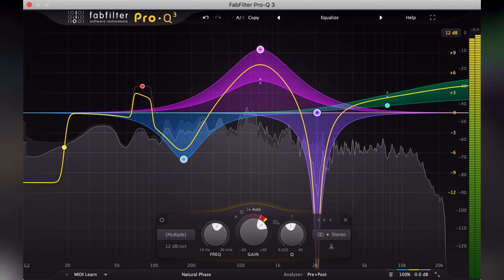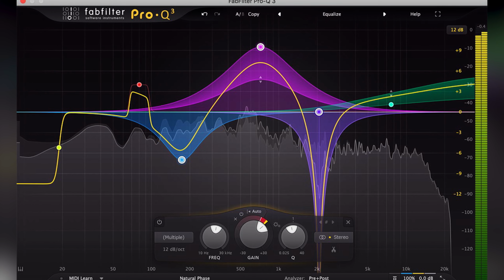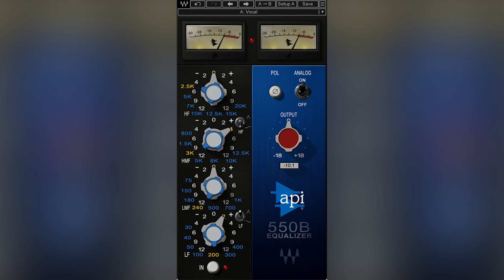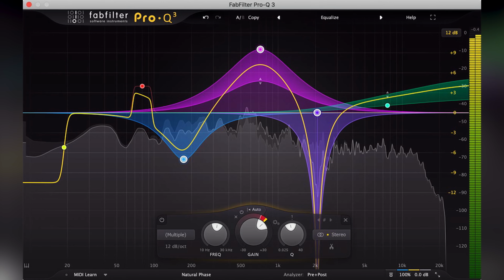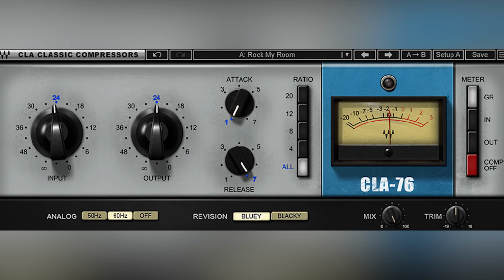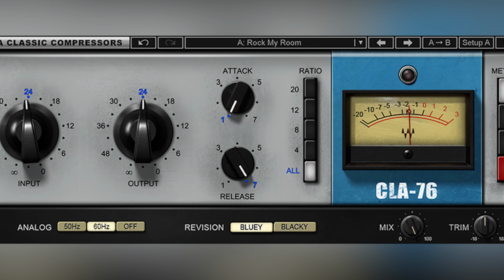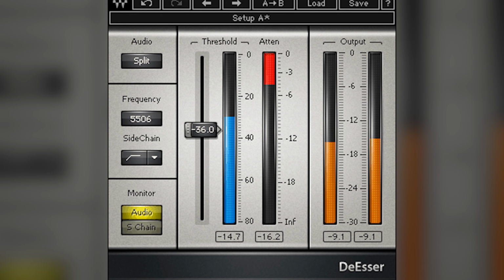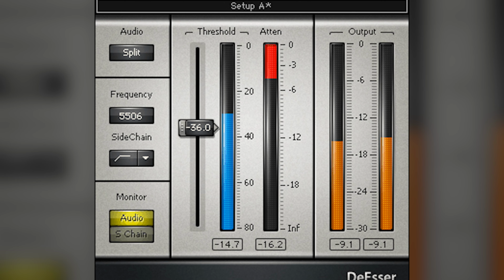Top 5 Plugins for Mixing Vocals!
The BEST vocal mixing plugins! If I was only allowed to use 5 plugins to mix vocals for the rest of my life (or at least at the time of filming this video) these are the ones I would pick!